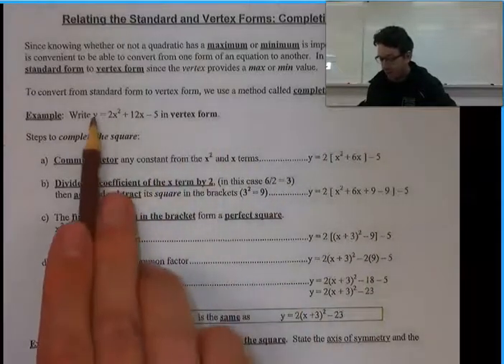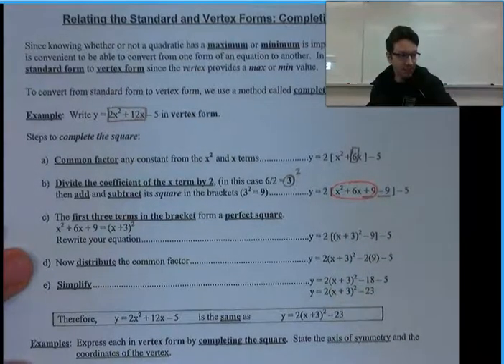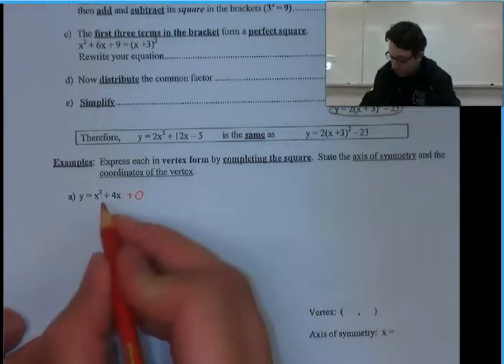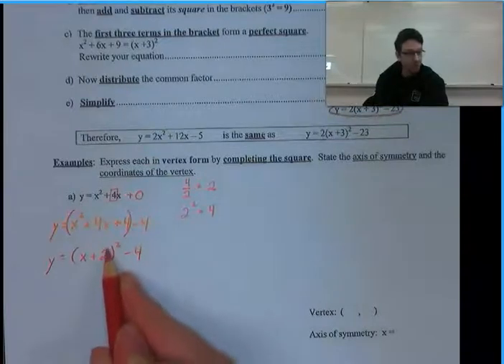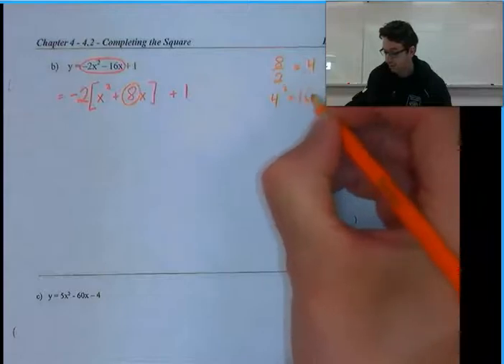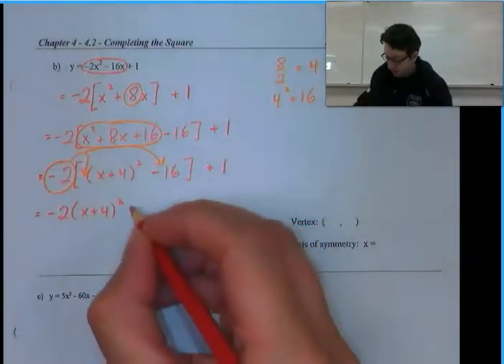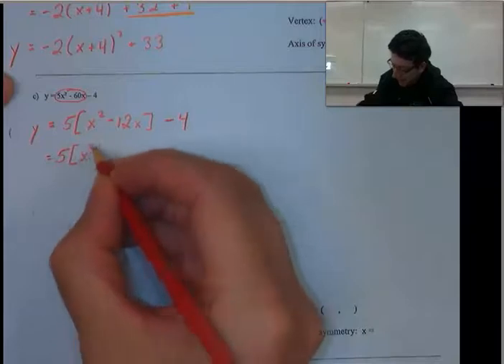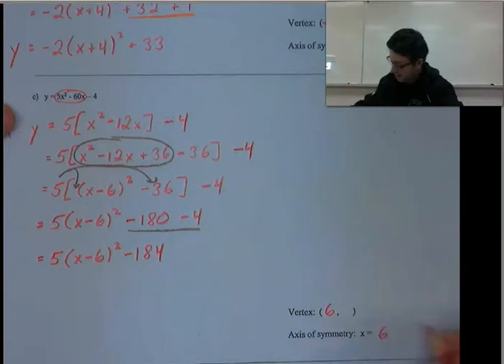Grade 11 U/C Math 4.2 - Completing the Square